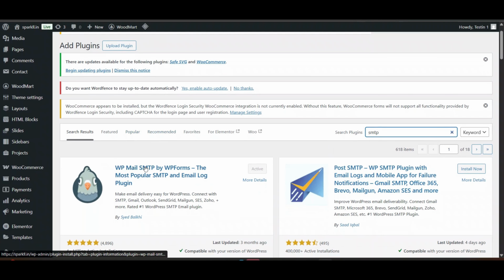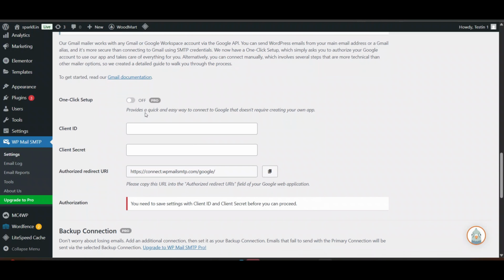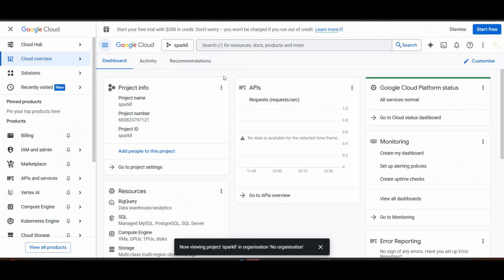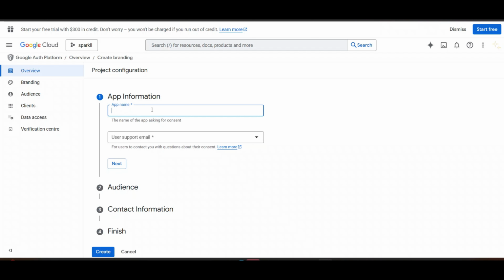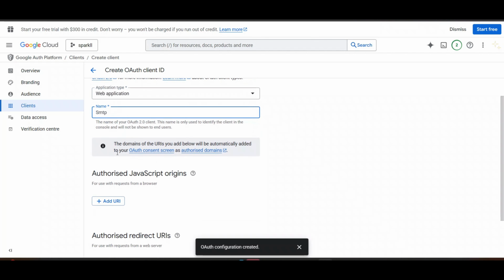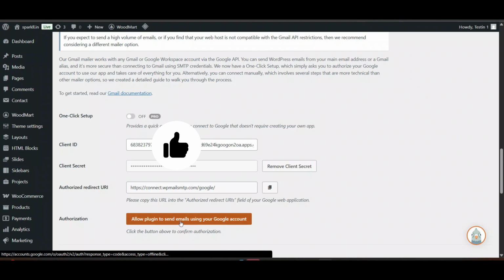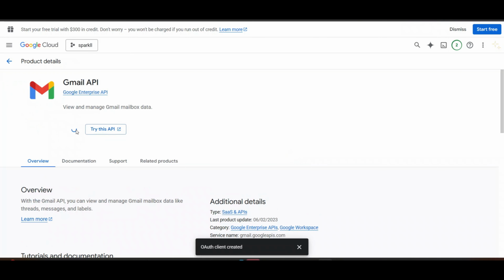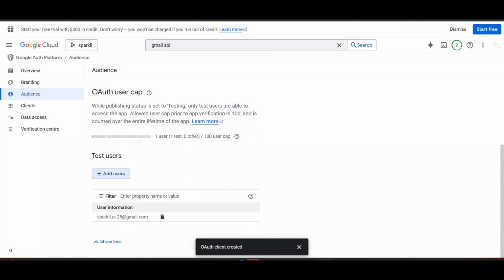Setup Gmail SMTP in WordPress | Fix Email Not Sending Issue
Having trouble with WordPress not sending emails? 📧
In this tutorial, I’ll show you step by step how to connect Google SMTP (Gmail) with WordPress so your website can send reliable emails.

👉 What you’ll learn in this video:
- Install and configure a WordPress SMTP plugin
- Generate Google App Password for Gmail SMTP
- Connect Gmail with WordPress securely
- Test email delivery in WordPress
- Fix common WordPress email issues
- Client id and client secret generation

By the end of this video, your WordPress website will be able to send emails through Gmail SMTP without issues. Perfect for beginners and WordPress users facing email delivery problems.